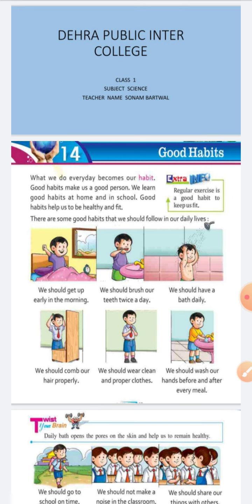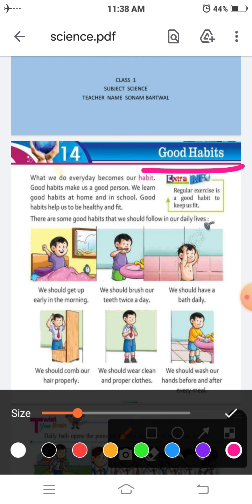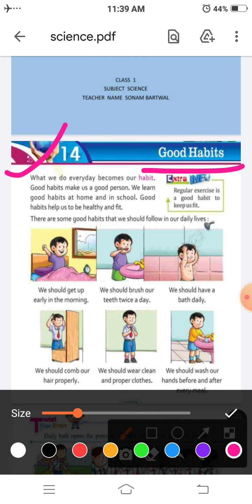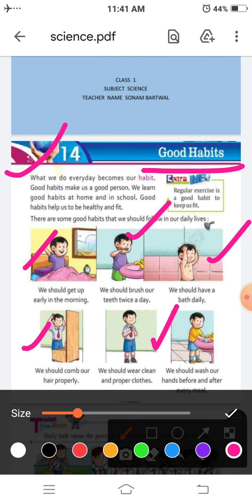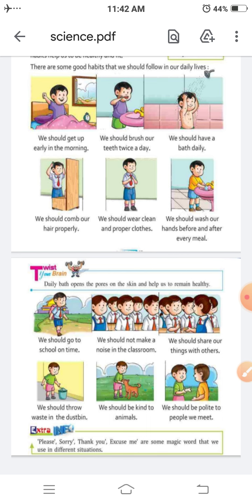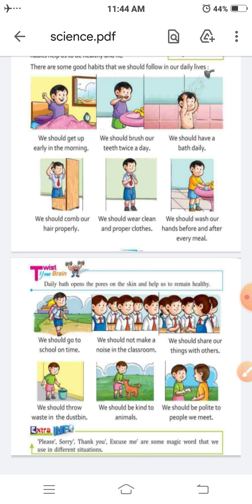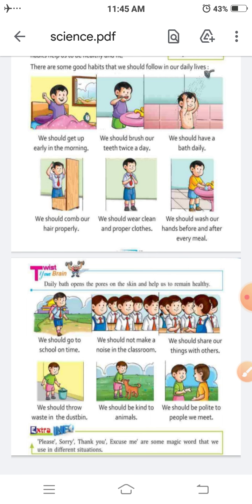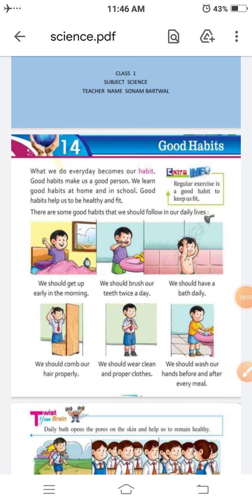10/12/2020 subject science chapter Good habits class 1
chapter good habits